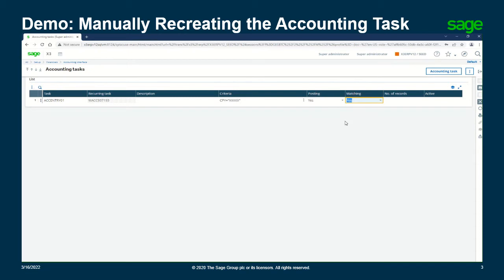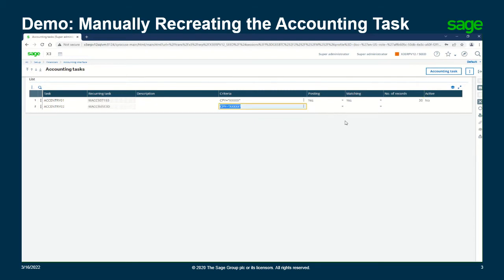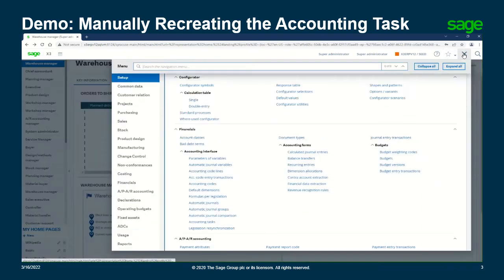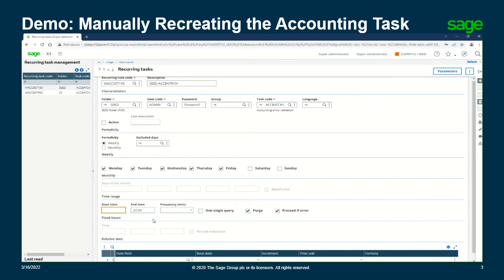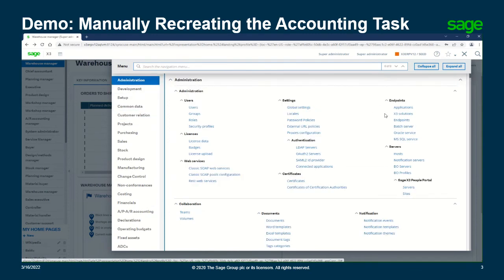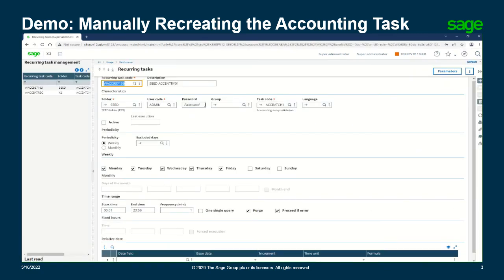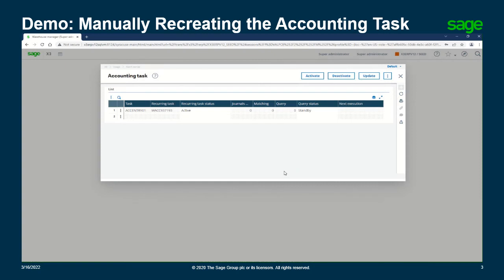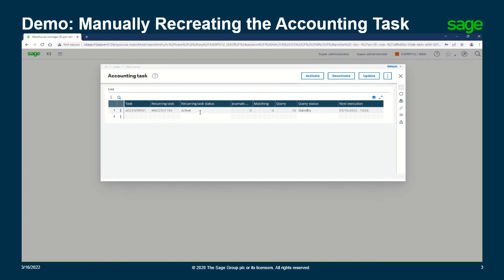Sage X3- Support North America - How to recreate the v12 accounting task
How to recreate the v12 accounting task. Troubleshooting issues with the accounting task